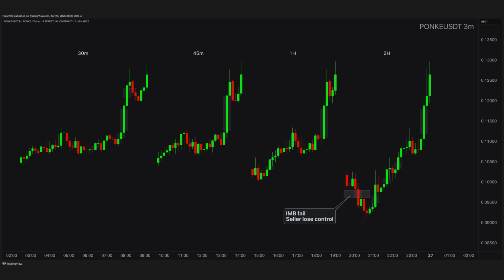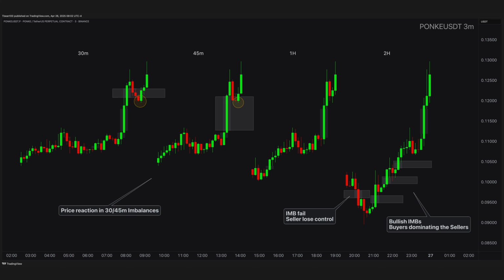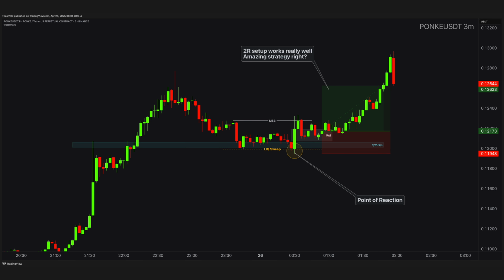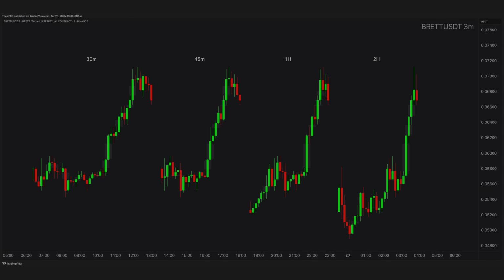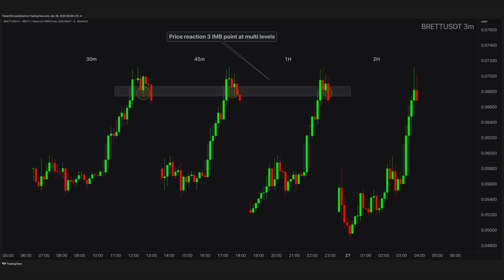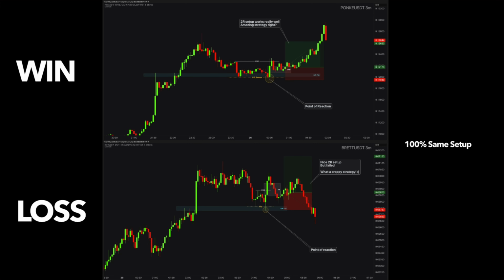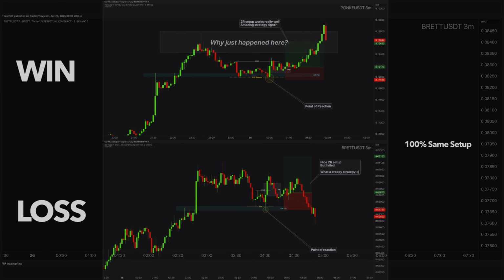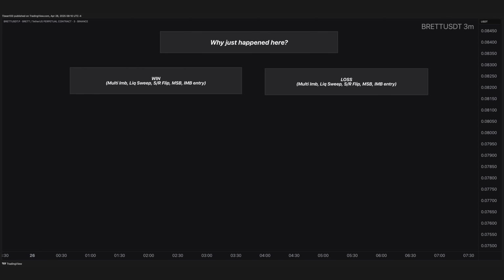A++ Trading Indicator! Sharing the SECRET after 10 Years of Trading! End of GOLDEN HOLY GRAIL Search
✅  Description:

These top TradingView indicators and strategies are used for commodities, index futures, stocks, forex, coins, bitcoin, BTC, cryptocurrencies, and penny stocks scalping and day trading. My life slowly started to change when I started to learn smart money concepts such as order blocks and breaker blocks. After that, I look into trading imbalance and fair value gaps, also known as FVG. But the biggest change comes with liquidity learning. I love SMC trading for day trading and scalping, and I teach them in my free trading course & mentorship.

✅  Chapters:

00:00 Intro & Disclaimer
00:31 WINNING Setup
02:04 WINNING Setup (Or Not?)
03:06 The SECRET HOLY GRAIL :)